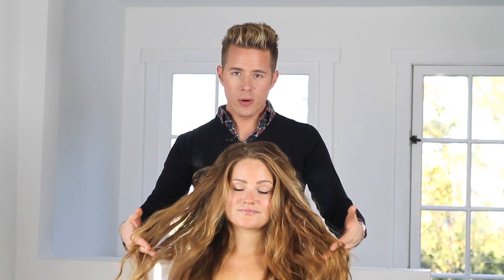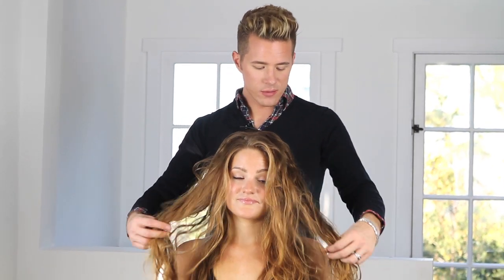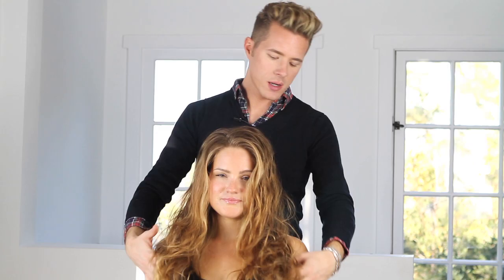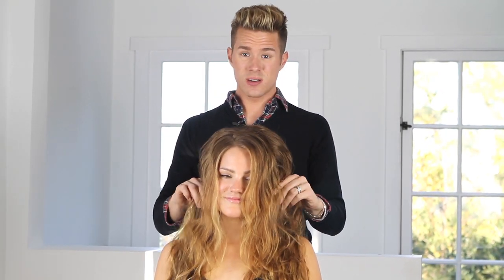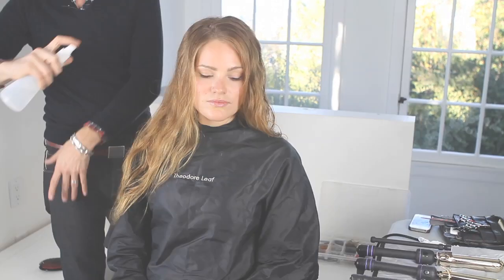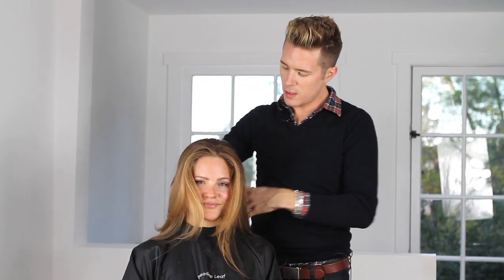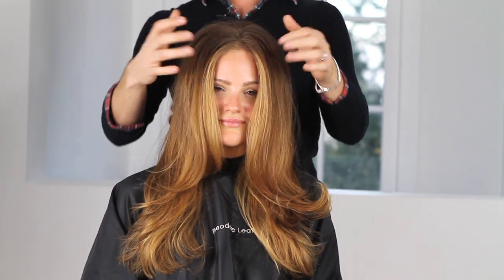Time for a Trim: Long Layered Haircut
Are you in need of a trim? Check out this quick video to see me transform my friend Alex from beachy & fried to smooth and bouncy!